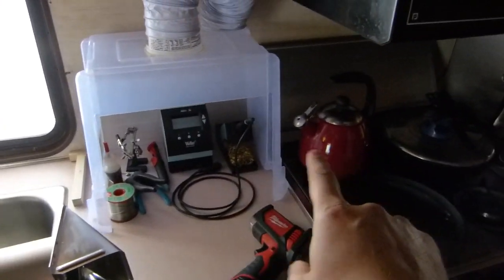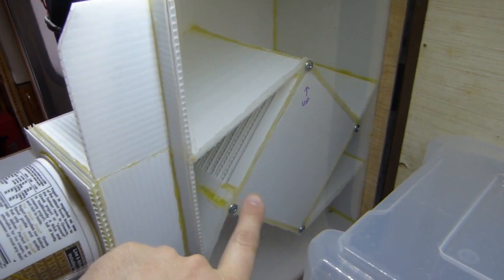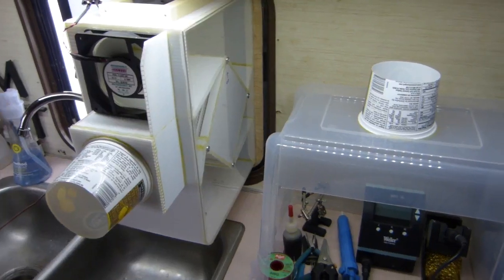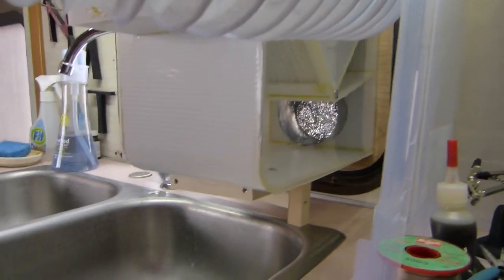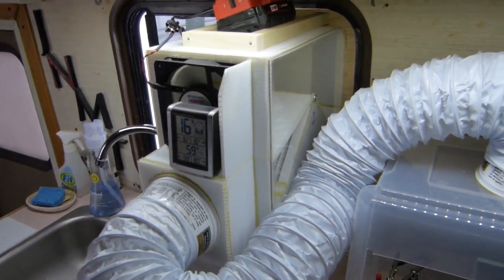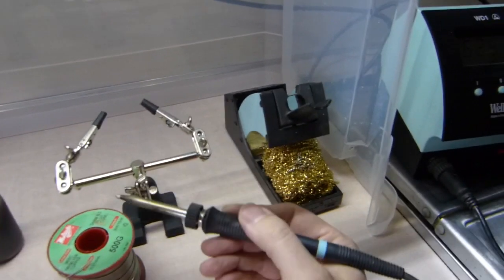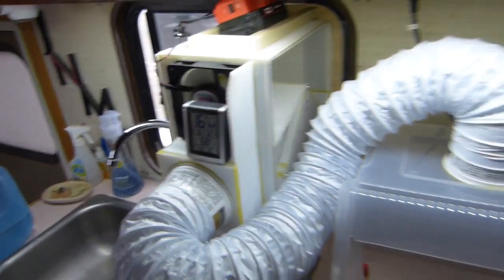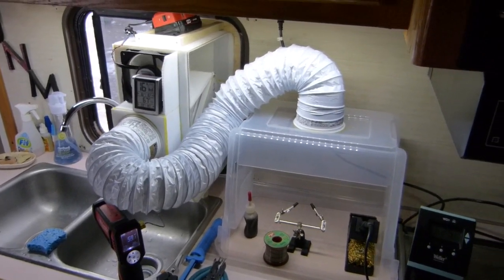DIY Solder Fume Extractor using Heat Recovery Ventilator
How to vent solder fumes outside and not lose heat!